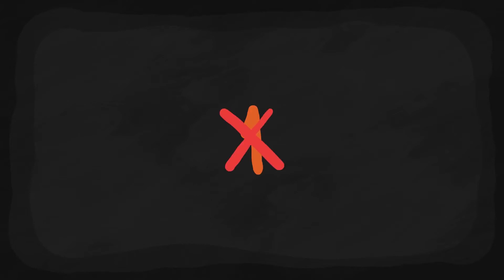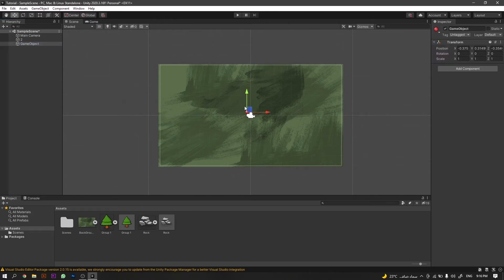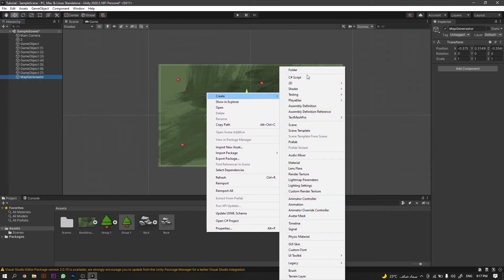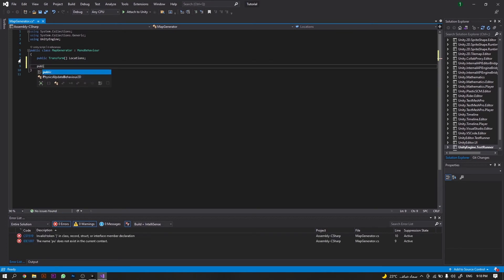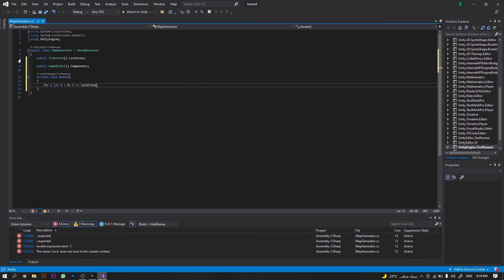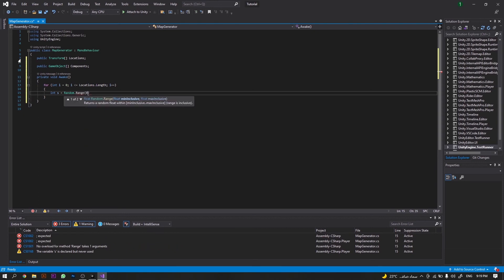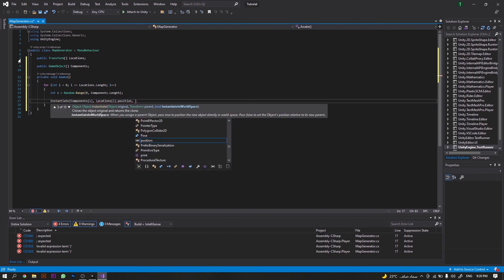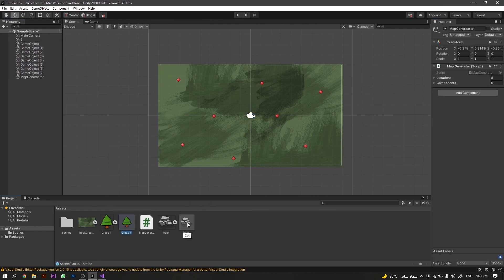Procedural Map Generation - Unity Tutorial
In this tutorial by TheGameSmith, We will be taking a look on how to add proceduralt or Random Map generation to your game, to make it that each time the level is loaded the map components will be different and the experience of the player will subsequently change as well.